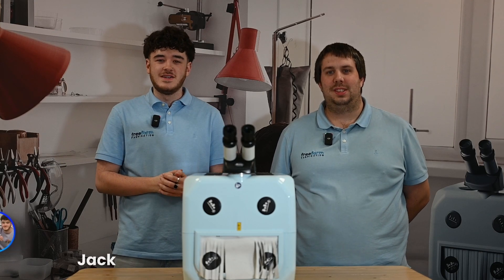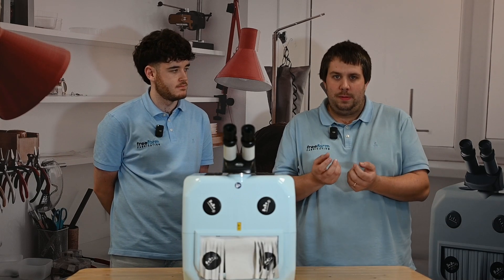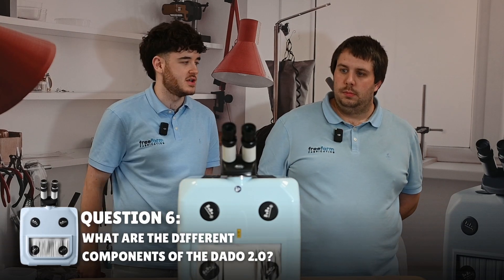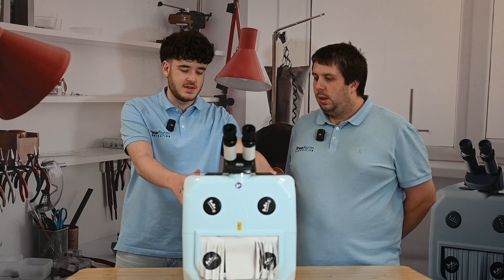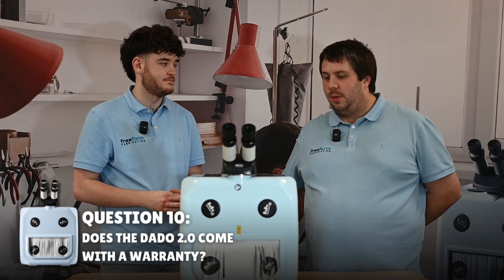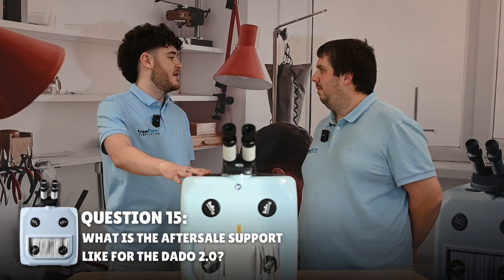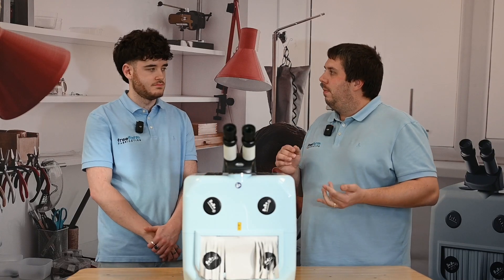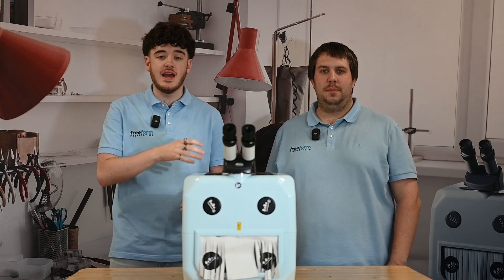Can this tool INCREASE your Jewellery making productivity? | DaDo 2.0 FAQ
Curious about the DaDo 2.0 laser welder and what it can do for you and your jewellery business? In our latest video, we dive into the most frequently asked questions about this cutting-edge technology.

From its standout features to its practical applications, we’re here to guide you through everything you need to know. Discover how the DaDo 2.0 can enhance your projects and drive business growth.

Whether you're eager to sharpen your skills or simply intrigued by this innovative tool, this video is packed with insights you won’t want to miss!

Time Stamps:
0:00 - Intro
0:23 - What is the DaDo 2.0 and its capabilities?
1:00 - What Jewellery Repairs are the DaDo 2.0 capable of?
1:50 - What's the difference Between the DaDo 1.0 and DaDo 2.0?
2:59 - What metals can you use on the DaDo?
3:33 - Do you need Argon Gas for Welding?
4:14 - What are the features of the DaDo?
5:52 - How do I check the DaDo’s water level?
7:06 - What setting shall I use for what jobs?
7:46 - What are the risk factors?
8:25 - Does the machine come with a warranty?
8:57 - Is there trade-in options for my DaDo 2.0?
9:12 - Do we sell the DaDo Internationally?
9:35 - Can I book a demo of the DaDo?
10:00 - What accessories can you get for the DaDo?
10:41 - What sort of after-support do Freeform offer?
11:37 - Is there training available?
13:21 - Does the machine need a yearly service?
14:27 -  Do Freeform having leasing options?